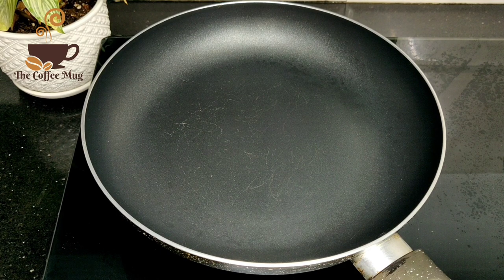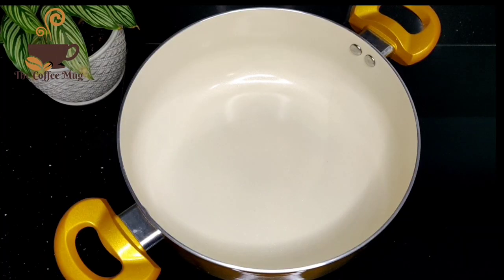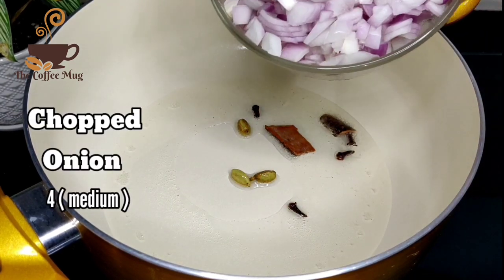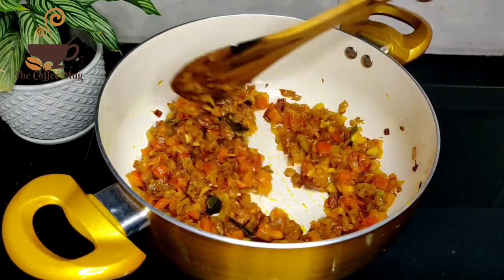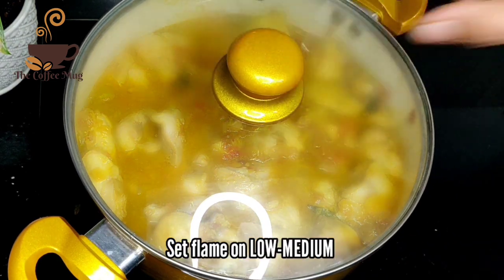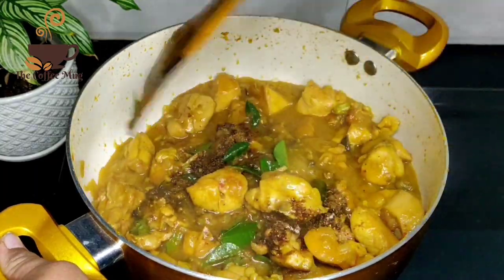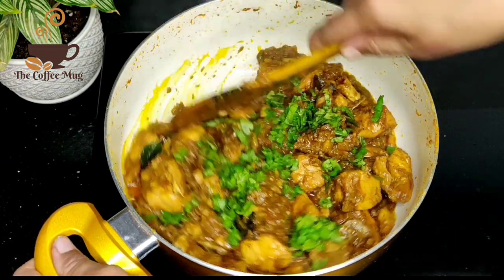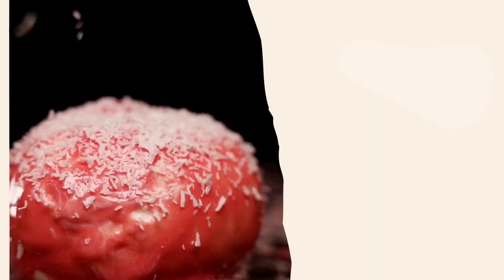രുചിയൂറും പെപ്പർ ചിക്കൻ | Kerala Style Chettinad Pepper Chicken | Food Kerala Style | The Coffee Mug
രുചിയൂറും പെപ്പർ ചിക്കൻ | Kerala Style Chettinad Pepper Chicken
Hi Friends,
Welcome to THE COFFEE MUG ,Food Kerala Style

Topics covered
Chettinad Chicken Recipe, Easy pepper chicken,  Chicken curry recipe

 In this video I am sharing  how to make South Indian style chicken chettinad recipe in malayalam  . It is an awesome chicken recipe  .  It's the best combination with chapathi , porotta , meals etc
Malayalam recipe

Ingredients
For masala powder
Coriander seeds       - 1 tbsp
Pepper corns            - 2 tbsp

For cooking
Cinnamon stick        - 1 1/2 inch
Cloves                        - 4
Cardamom                - 3
Chopped onion        - 4 (medium )
Crushed ginger        - 1 1/2 tbsp
Turmeric powder     - 1/2 tsp
Chopped tomato     - 2 (medium )
Water                         - 1 1/4 cup
Masala powder        - 2 tbsp
Curry leaves

More recipes

Thanks
The Coffee Mug